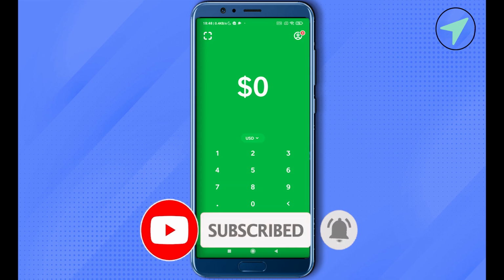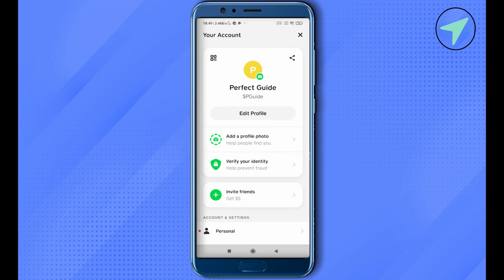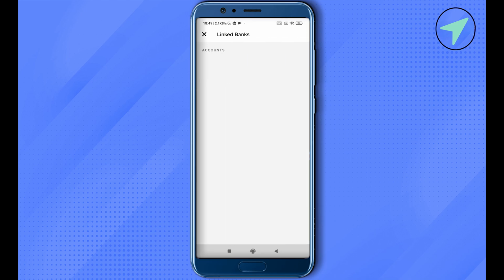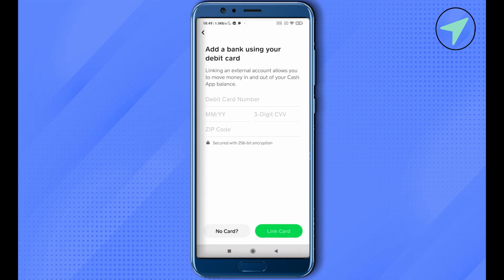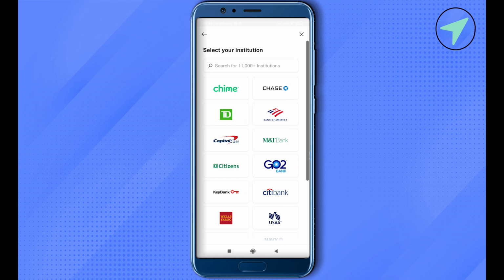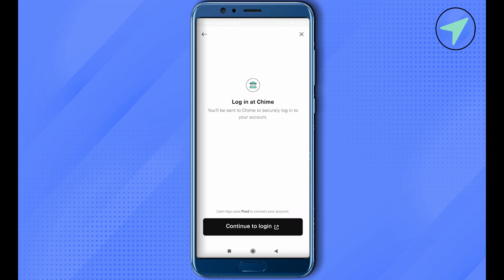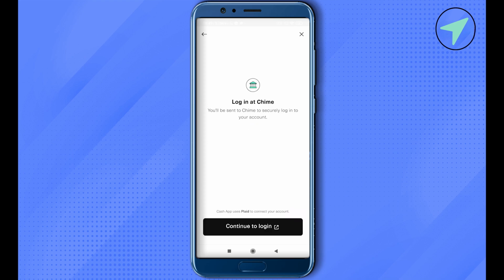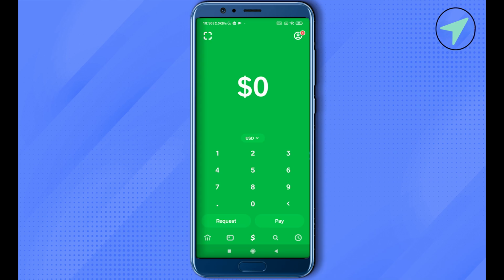How To Add Money To Chime From Cash App (2025) Simple Tutorial